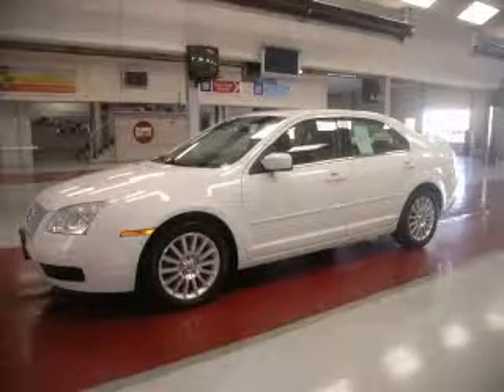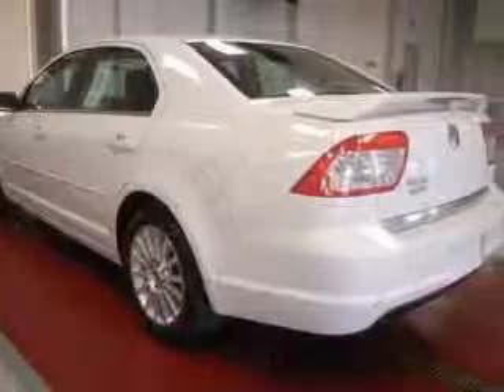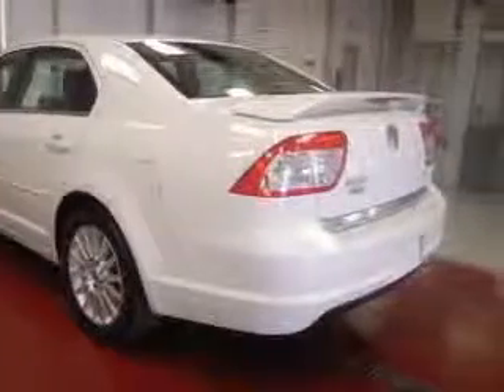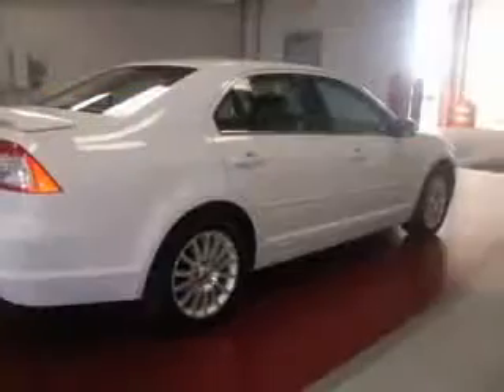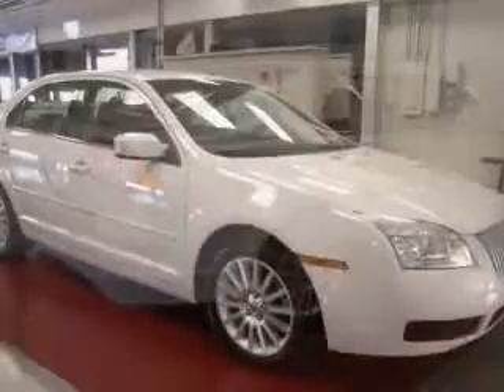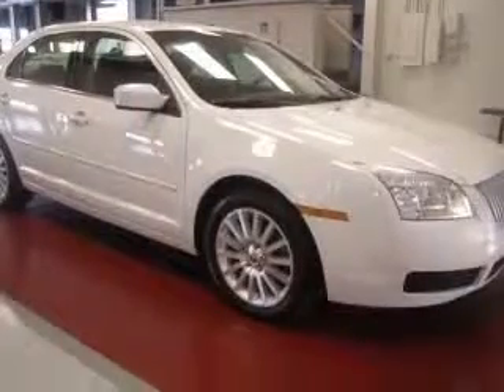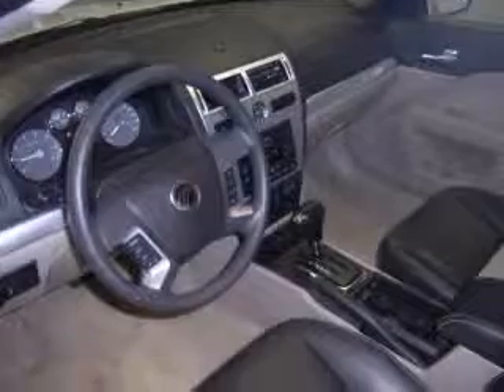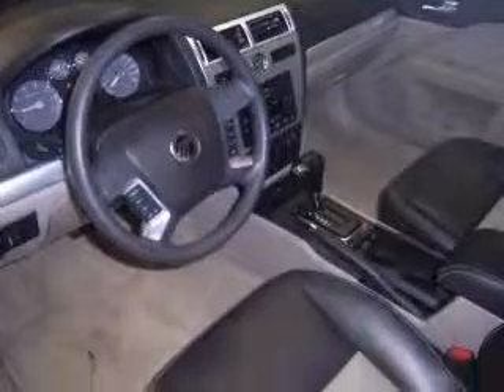2006 Mercury Milan Miracle Motor Mart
2006 Mercury Milan I4 Premier
Engine: 2.3L 4 cyls
Trans: Automatic 5-Speed
Color: Oxford White Clearcoat
Mileage: 80,357